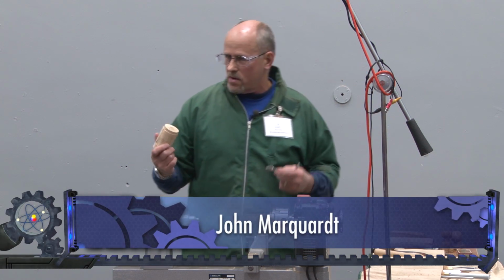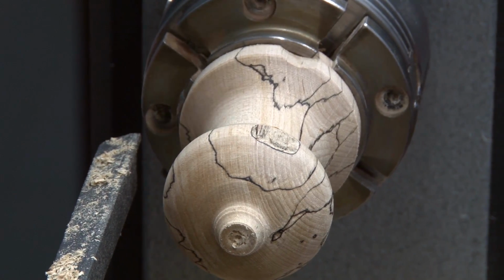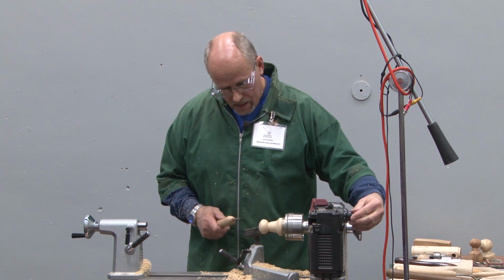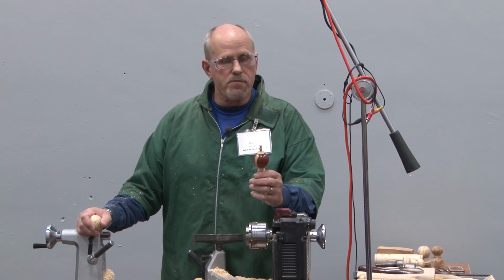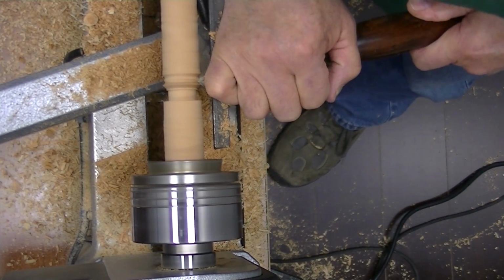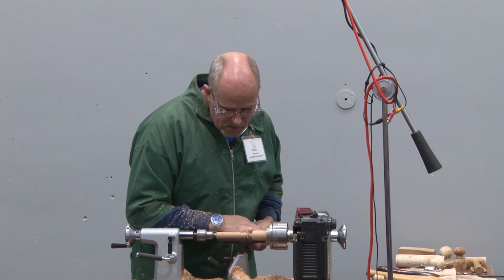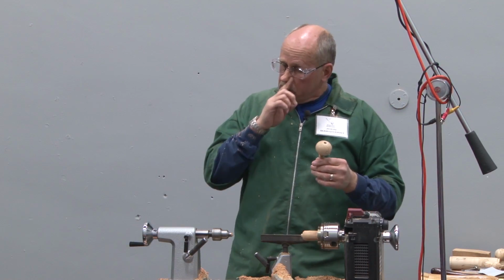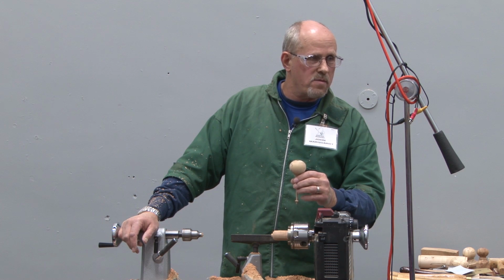Woodturning: Christmas Ornament #2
- Another holiday season brought another demonstration on turning Christmas ornaments from the Grand River Woodturners Guild. Using the techniques and homemade tools he developed, John shows just how to create a small orb with delicate and intricate finials on each end. Though a little time consuming, practice and diligence will turn out some very beautiful pieces!